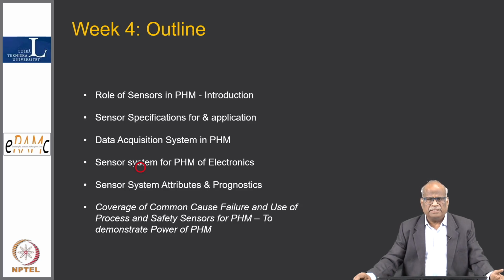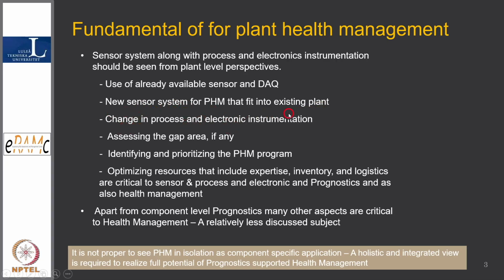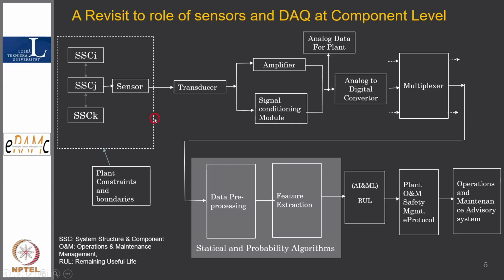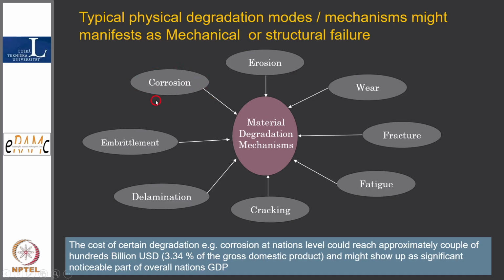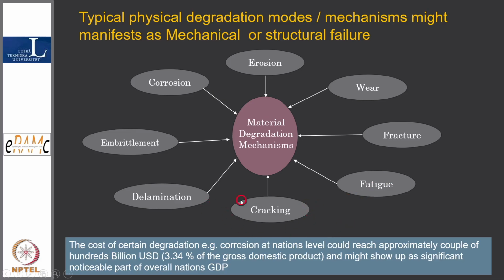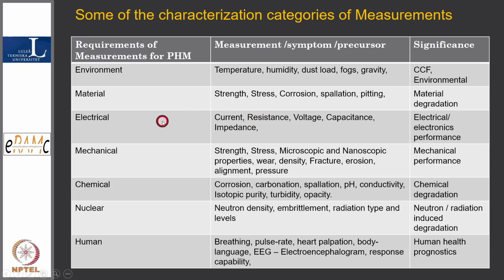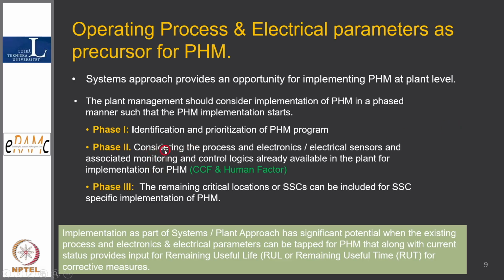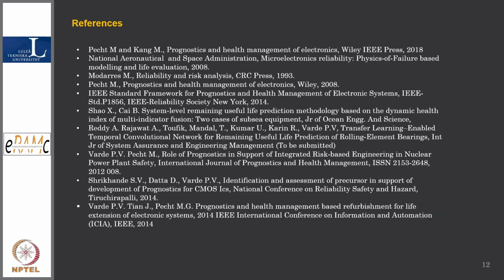Week 4 - Lecture 16 : Introduction to Sensors and Data Acquisition Systems